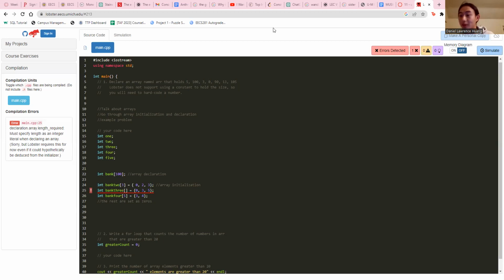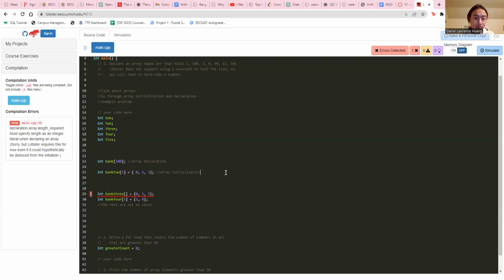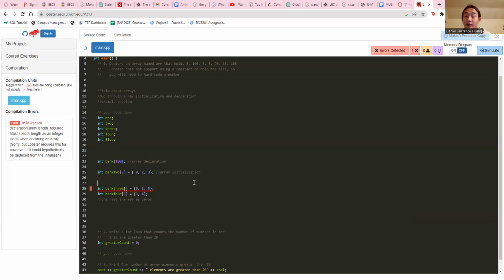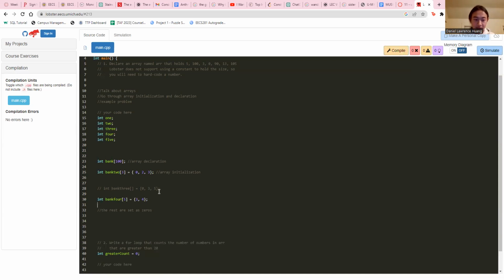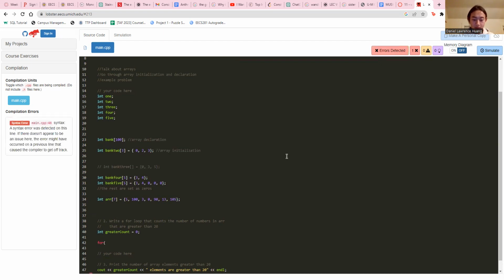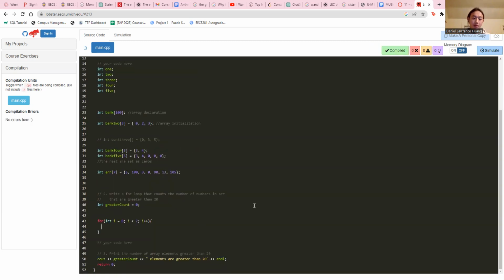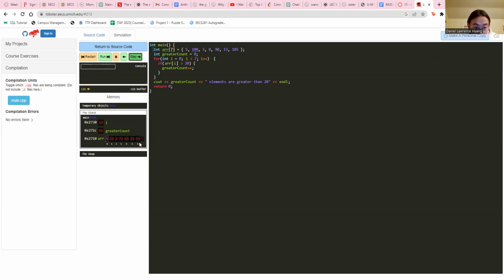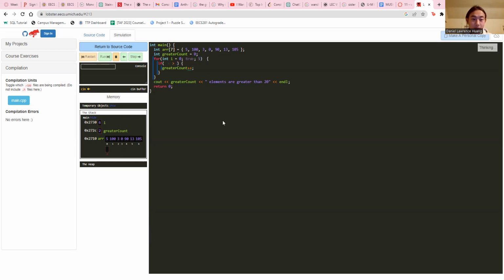Daniel Huang - EECS 183 IA Application